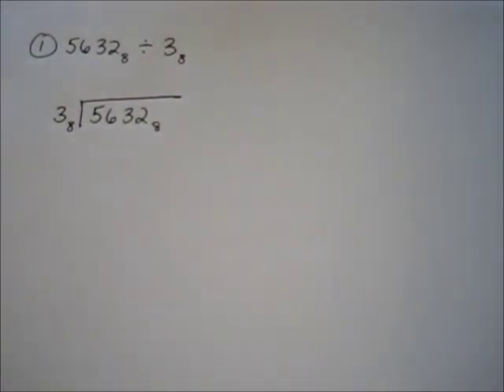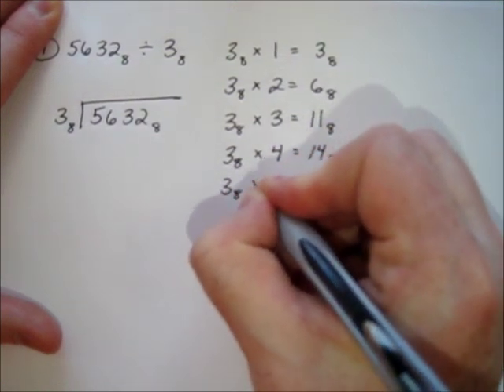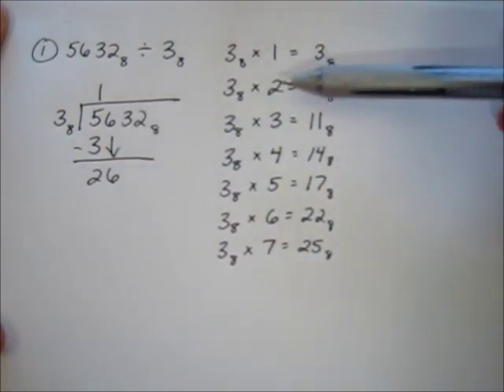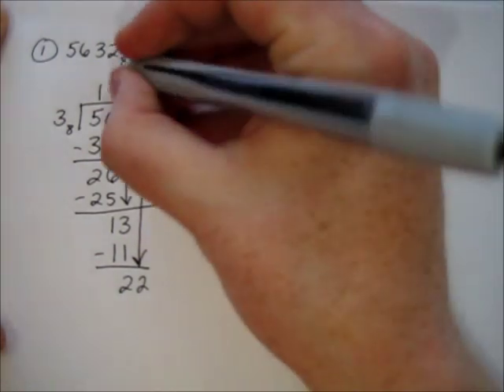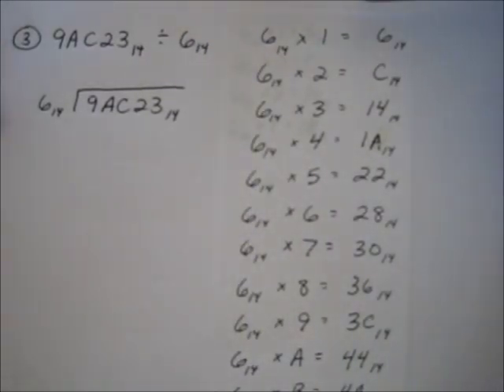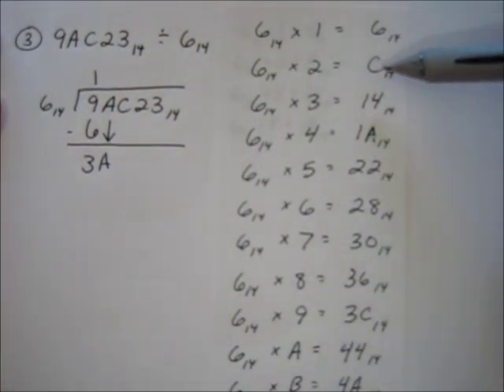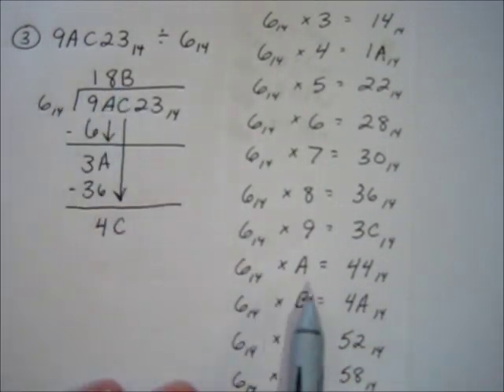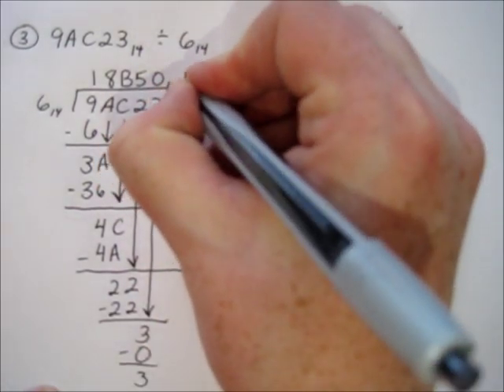Alternate Bases Worksheet 2 Division Part 1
Working with division in alternate bases.  These problems are from the second sample worksheet provided in the class.